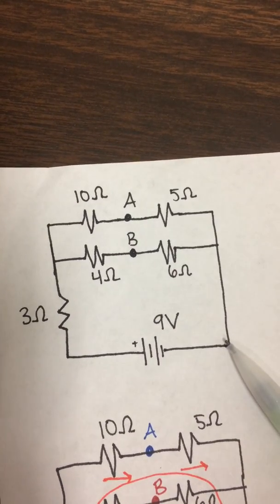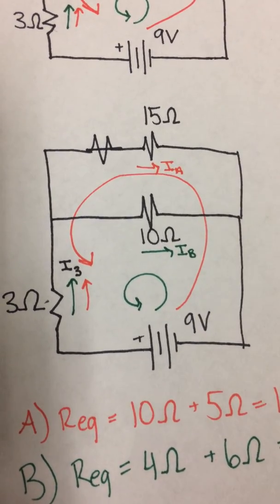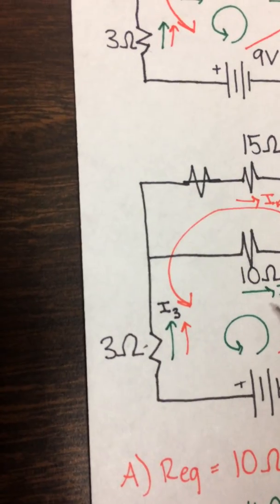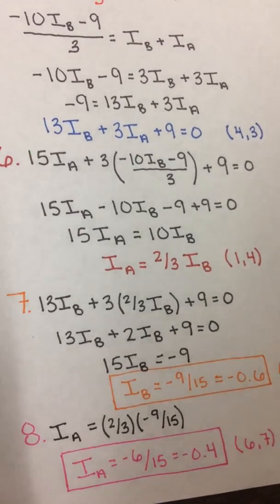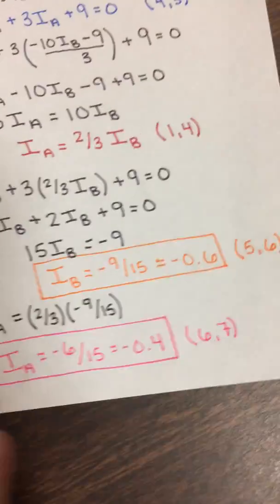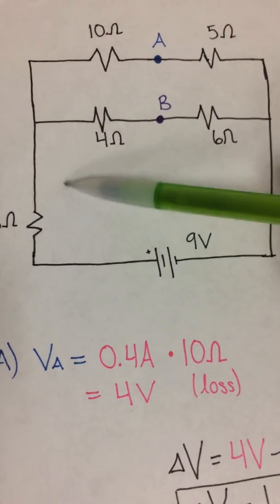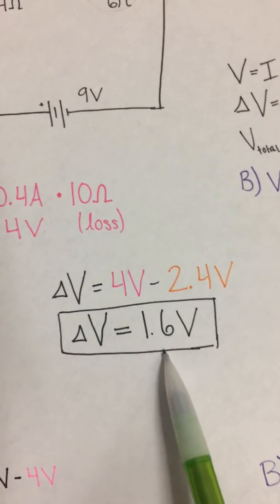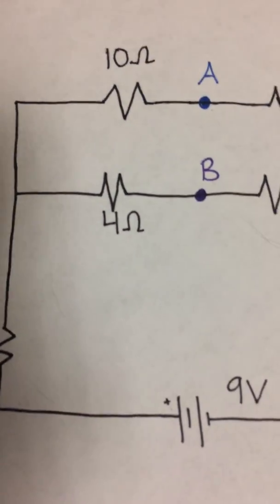Question 2: Physics 271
In this thrilling installment, join Sasha and Kristina as they explain Question 2 for the video set problem before Exam 2 for Dr. Kishimoto's Physics 271 lecture.